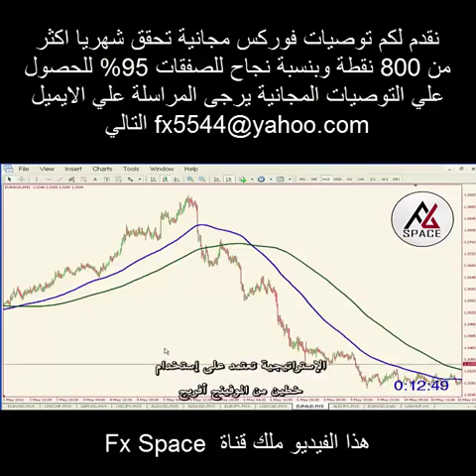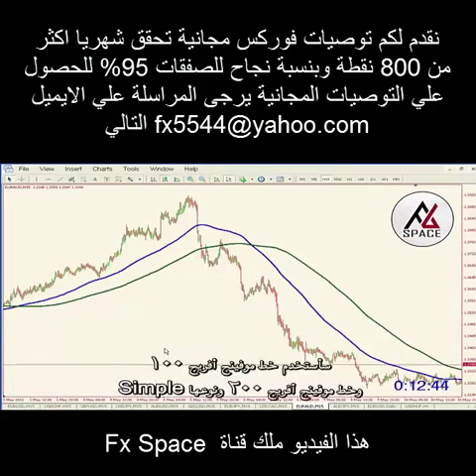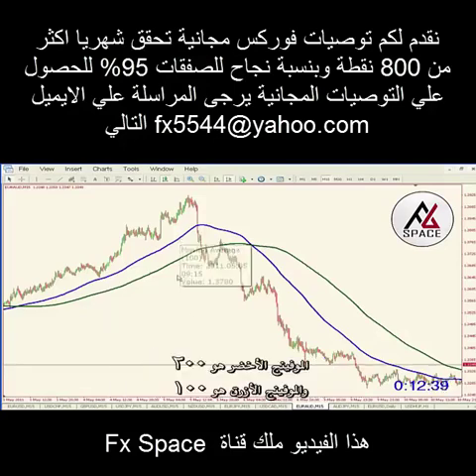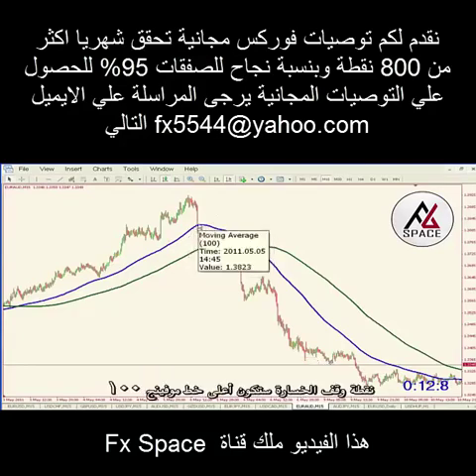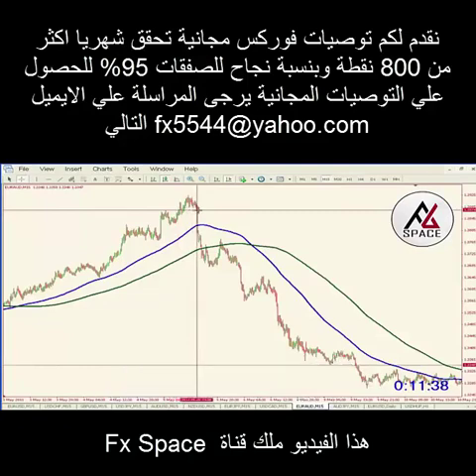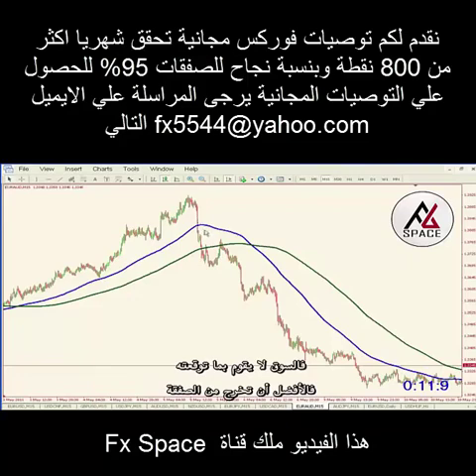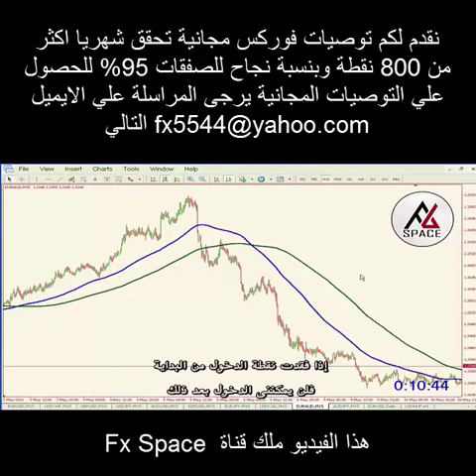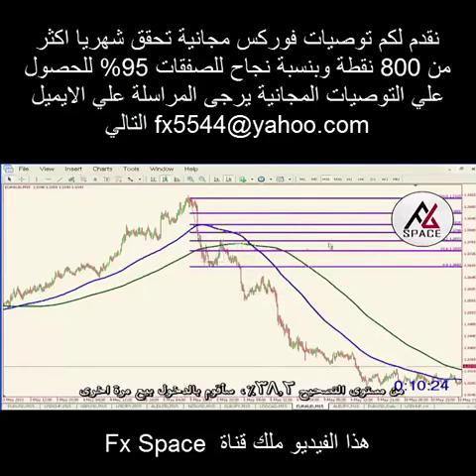هذا ما أتوقعه للدولار ين وحسب أستراتيجية البدو